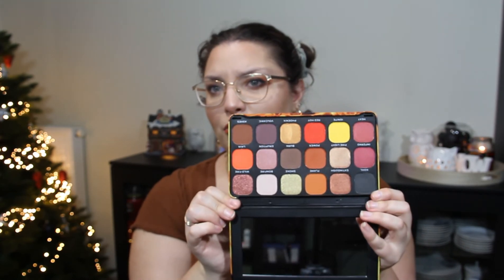Harry Potter Project Pan || Update #6 || Sofiagraceling